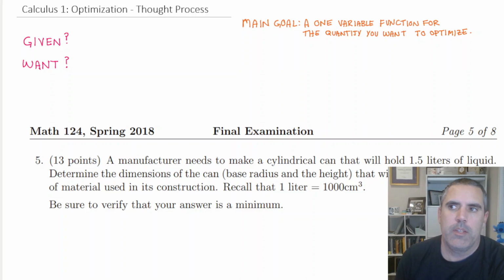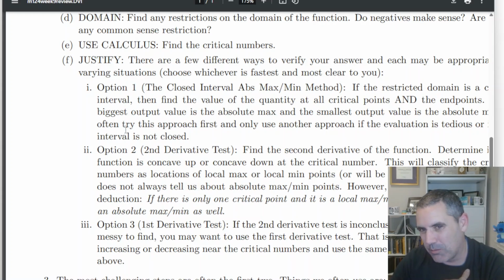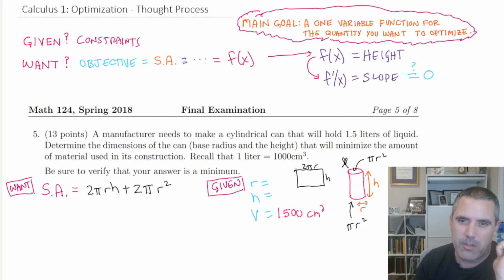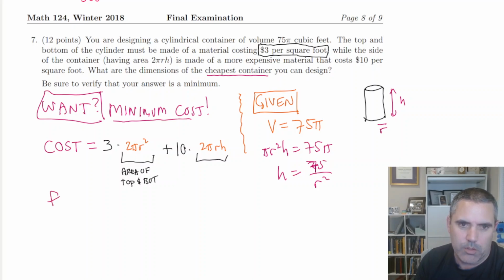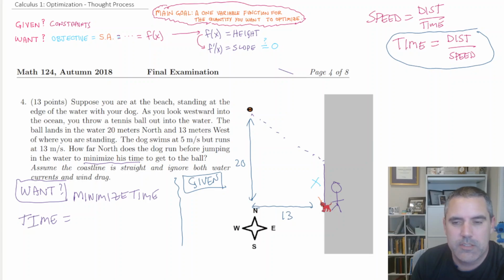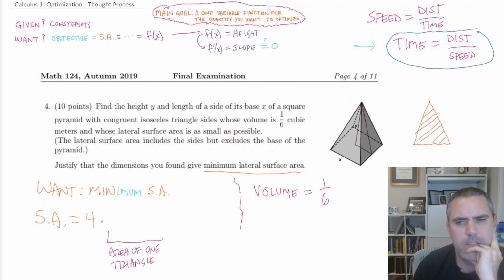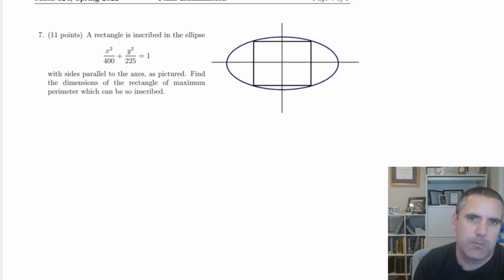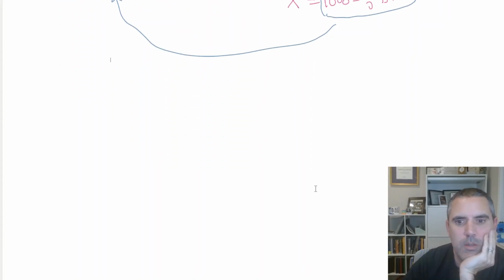Calculus 1: Optimization - Thought Process (Seven old exam problems!)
I go through the thought process on how to set up seven old final exam problems related to optimization.  I hope this shows you that with a few guiding principles you can quickly set up almost any problem like this.  These problems should not be scary, we should be happy when we get to this page on an exam.  I hope this helps.

Time-Stamps:
00:00 Intro
01:00 Guiding Principle in All Optimization Problems
04:20 More of my Resources
06:15 Spring 2018 Problem 5: Minimize SA
13:30 Winter 2018 Problem 7: Minimize Cost
17:30 Fall 2018 Problem 4: Minimize Time
24:10 Fall 2019 Problem 4: Minimize Lateral Surface Area
29:50 Fall 2021 Problem 7: Maximum Volume
32:00 Spring 2022 Problem 7: Maximum Perimeter
35:15 Winter 2023 Problem 7: Optimize Surface Area